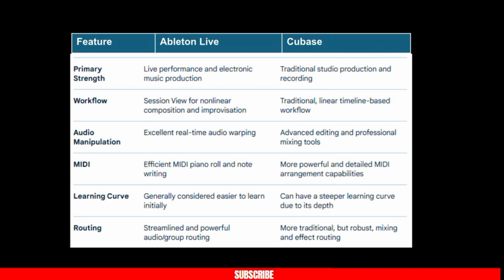Ableton vs Cubase | Which DAW is Best for You? | Ableton Live vs Cubase Comparison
Ableton Live vs Cubase: Which DAW is best for your music production in 2026? In this complete Ableton vs Cubase comparison, we break down workflow differences, MIDI editing capabilities, audio warping, mixing tools, and learning curve to help you pick the right digital audio workstation.

🎹 Need professional mixing, mastering, or custom music production? Hire top-rated audio pros on Fiverr

⏱️ TIMESTAMPS:
00:00 - Ableton vs Cubase Overview & Core Strengths
00:16 - DAW Workflow Comparison: Session View vs Linear Timeline
00:27 - Audio Warping vs Advanced Editing & Mixing Tools
00:38 - MIDI Editing & Piano Roll Capabilities
00:49 - Learning Curve & Audio Routing Breakdown
01:07 - Who Should Choose Steinberg Cubase? (Studio & Film Scoring)
01:31 - Who Should Choose Ableton Live? (Electronic & Live Performance)
01:52 - Final Verdict: Which DAW is Best for You?

🔎 SEARCHABLE TERMS / TOPICS COVERED:
Ableton Live vs Cubase
Which DAW is best for beginners
Ableton vs Cubase for electronic music
Cubase vs Ableton for film scoring and recording
Best digital audio workstation comparison
Ableton Live Session View vs Cubase Arrangement
Cubase MIDI editing vs Ableton piano roll
Best music production software 2026